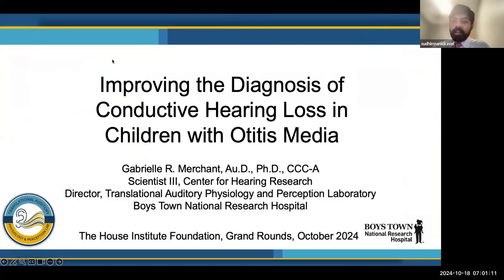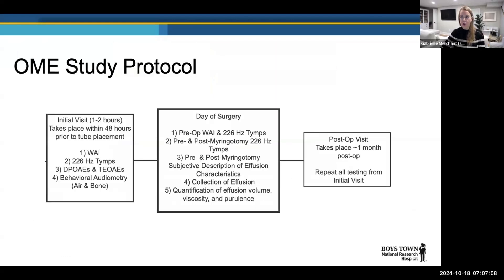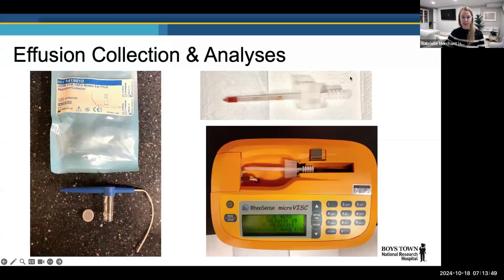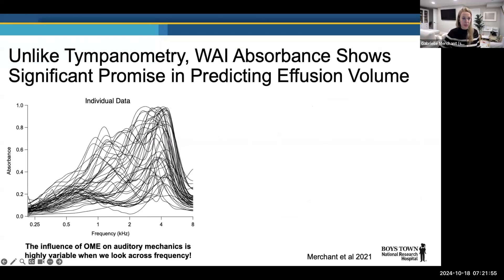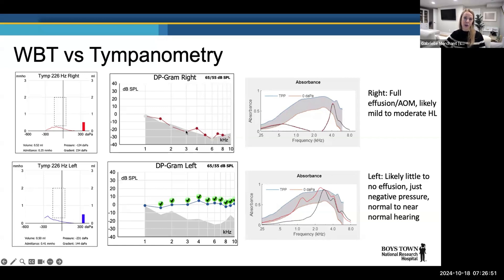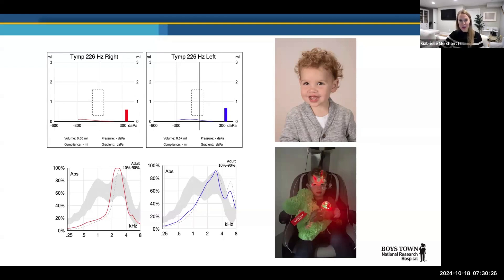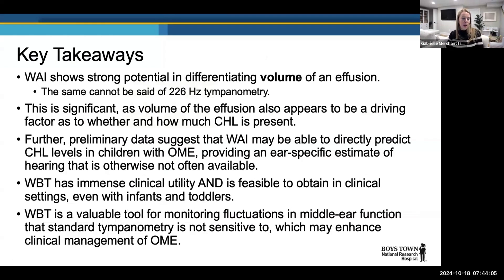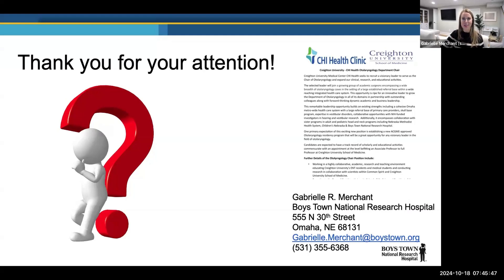Improving the Diagnosis of Conductive Hearing Loss in Children with Otitis Media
Improving the Diagnosis of Conductive Hearing Loss in Children with Otitis Media | Gabrielle R. Merchant, AuD, PhD

The House Institute Foundation’s Online Neurotology Education (ONE) program includes a digital grand rounds for hearing health physicians and professionals. This program provides live, weekly lectures from world-renowned experts in the field of ear and neuroscience.